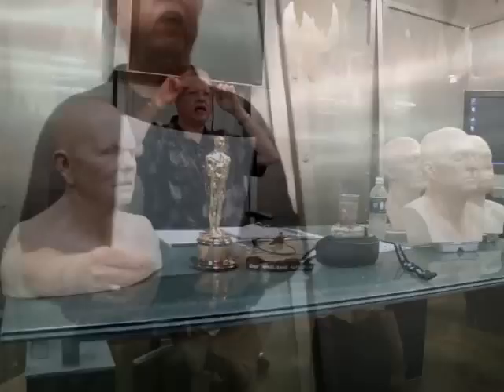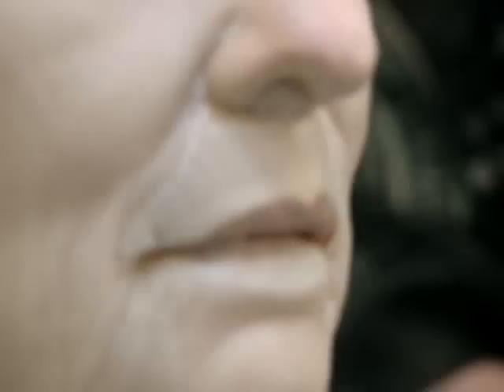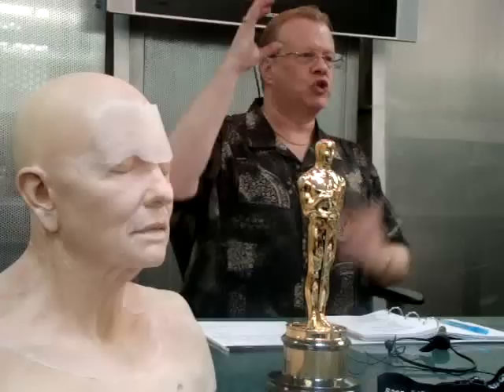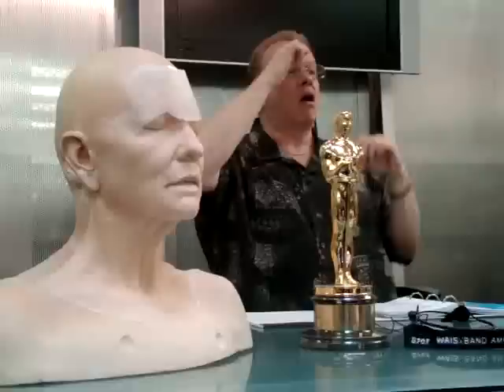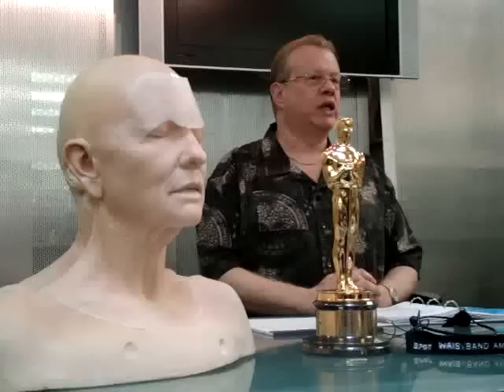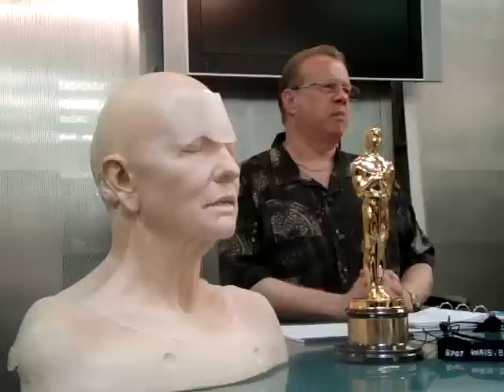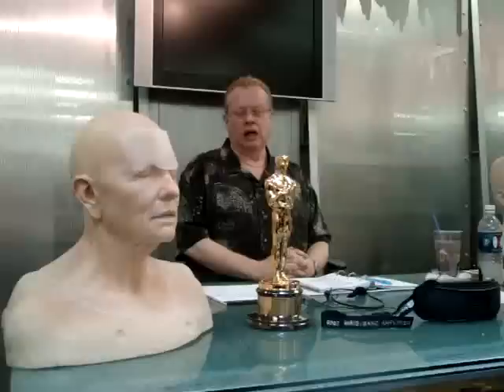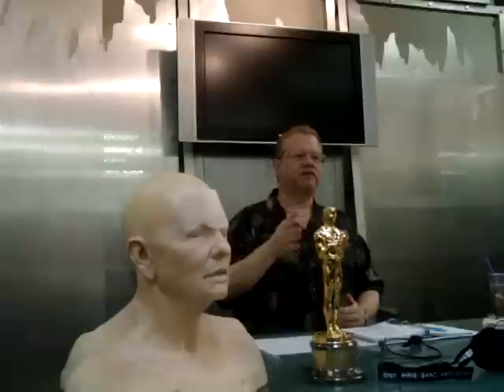Greg Cannom - Makeup Artist of "The Curious Case of Benjamin Button"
Greg Cannom @ Cinema Makeup School